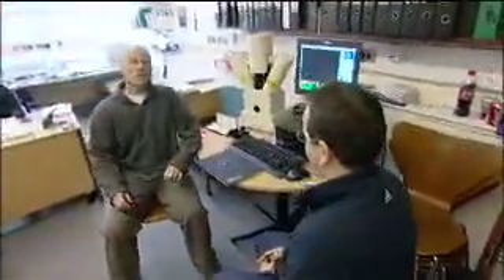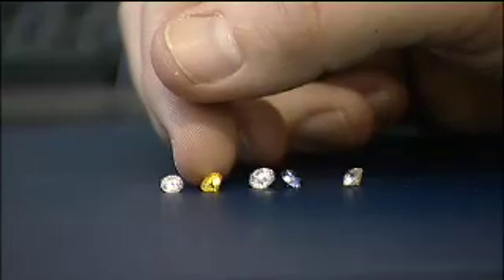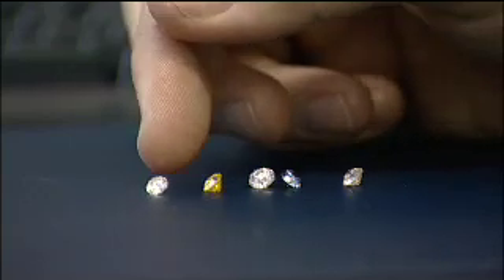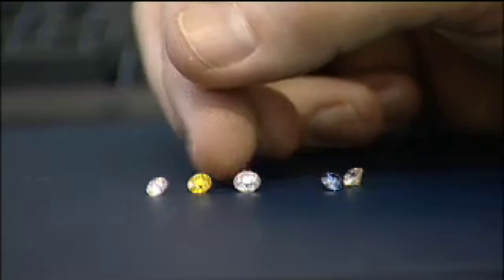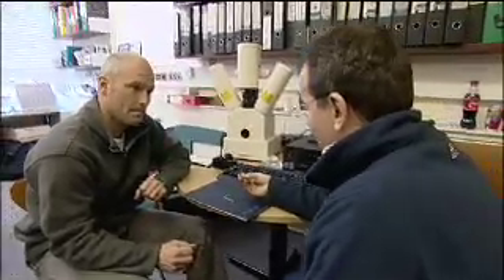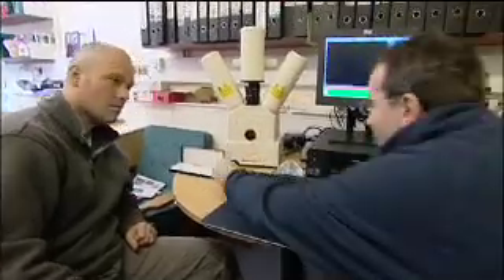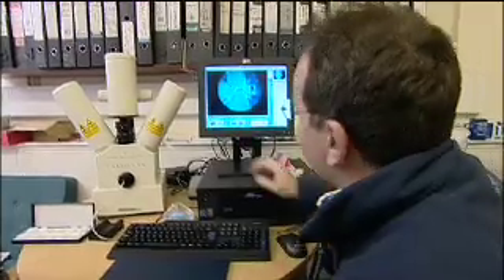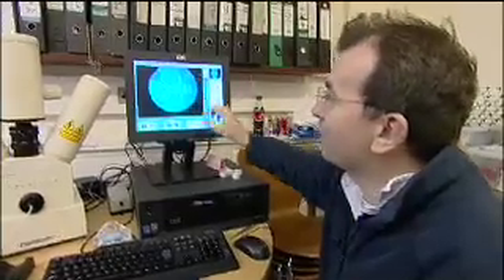Is your diamond natural or manufactured?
How can you tell if a diamond is natural or manufactured, and does it really matter?